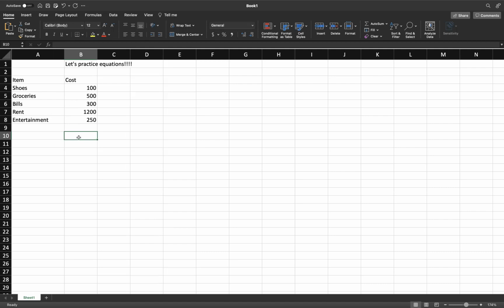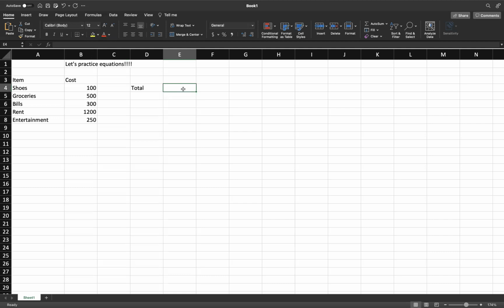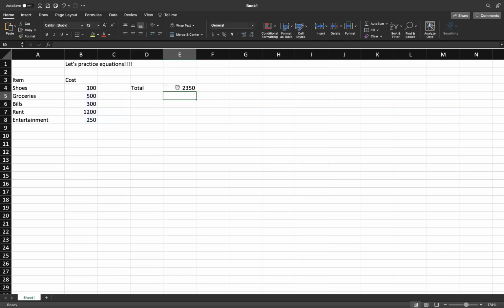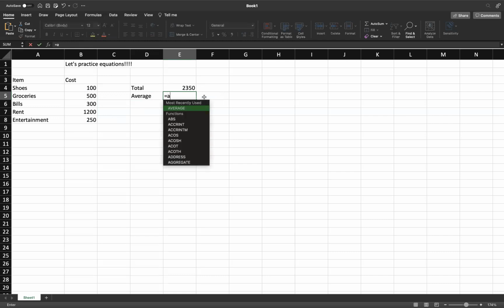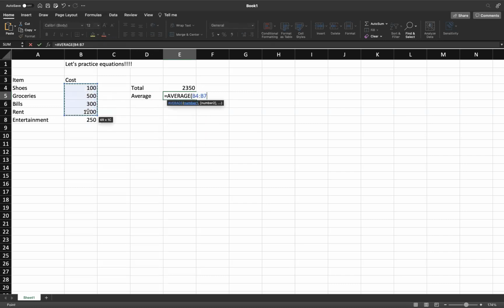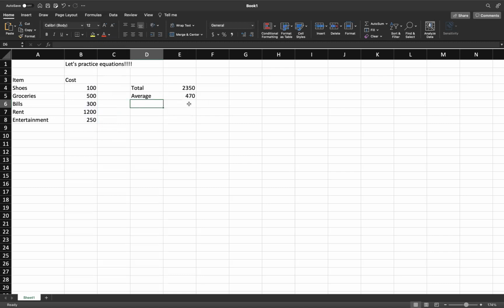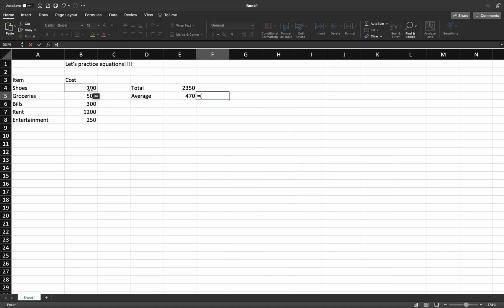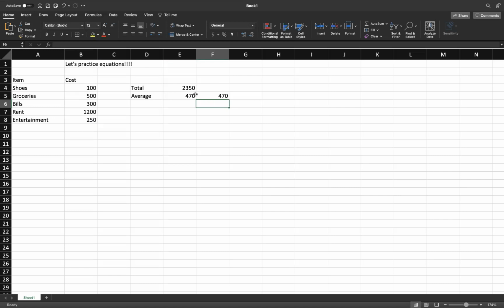Microsoft Excel/Google Sheets - Equations